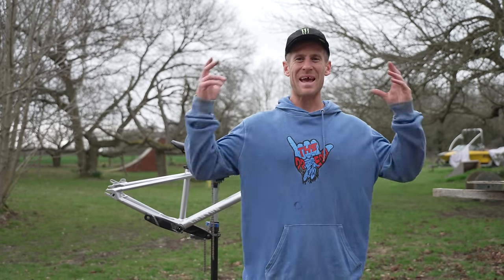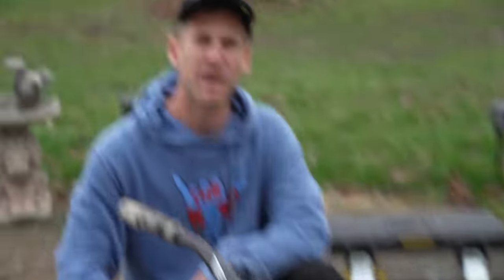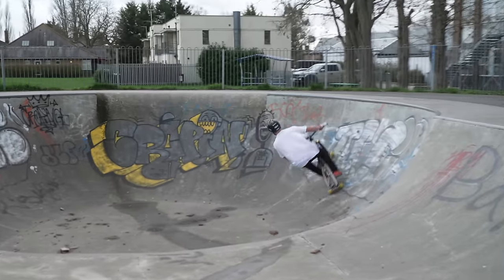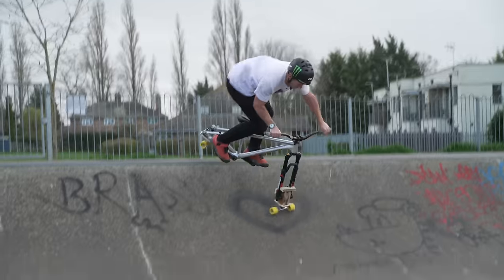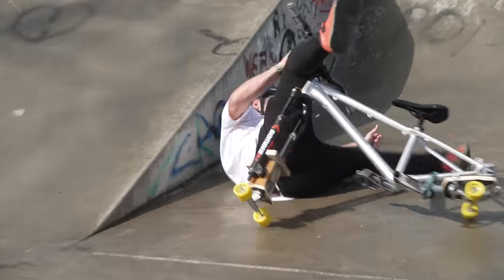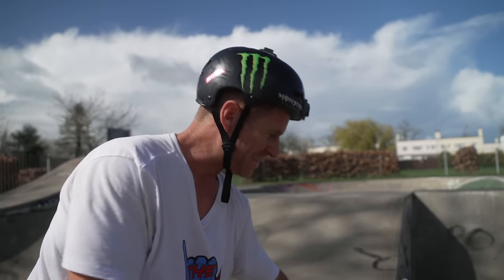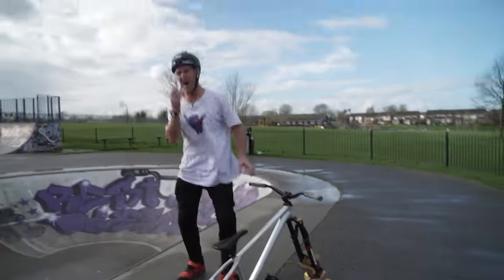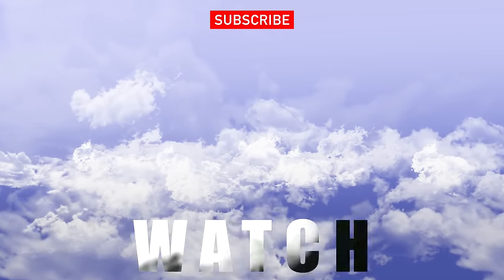THE MOUNTAIN BIKE SKATEBOARD HYBRID!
The mountain bike skateboard hybrid is born! I build an MTB into the ultimate skatepark machine by fitting skateboard trucks where the wheels used to be and hit jumps, grind rails, ramps and have some crashes! Would you ride this?

The MTB skateboard is here and it's quite possibly the best mountain bike on earth because I have now unlocked a whole new world of shredding by fitting skateboard trucks where the wheels used to be which now allows a whole new bunch of tricks to be performed on my bike, what more could you want!? After some sketchy bike build and modification I was able to create the skate bike and i'm so happy with this thing, the Canyon Stitched SK8 is born and it's the best! I test this bike first at an urban freeride spot before heading to a few different skateparks and bike parks to really get this bike into the action it deserves! Would you ride this bike?

- Travel VLOGS
- POV craziness
- Funny videos